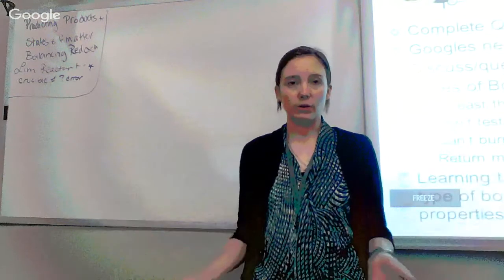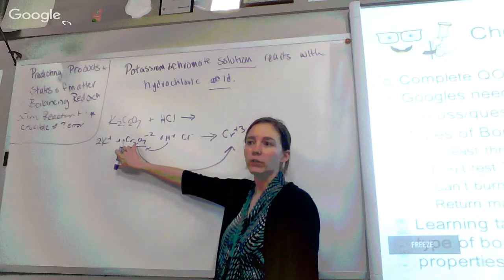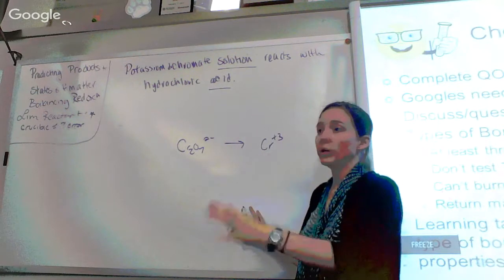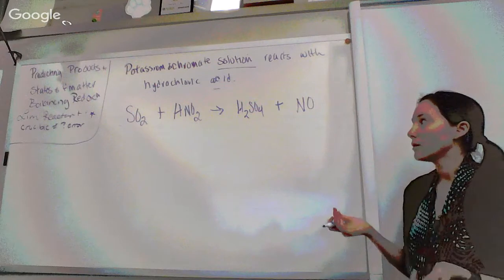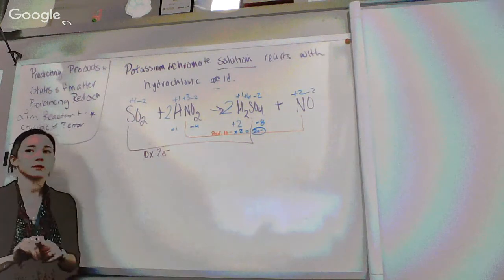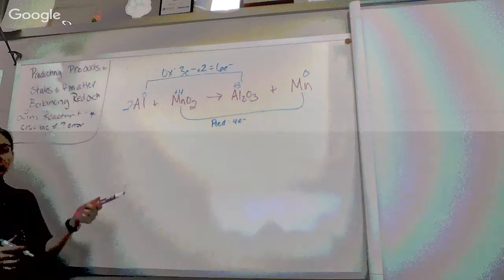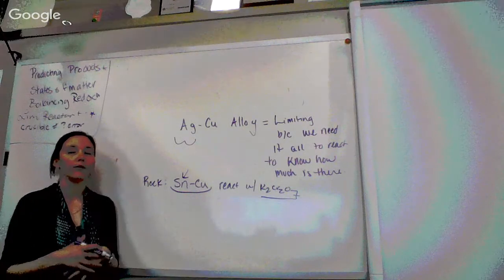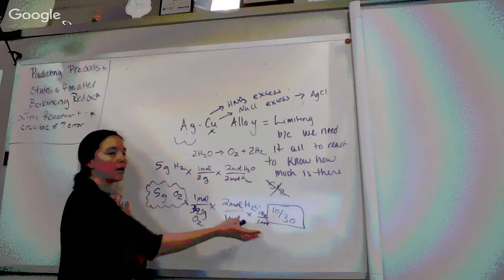Review Unit 2-4th Hour